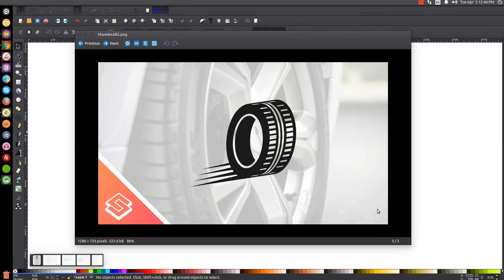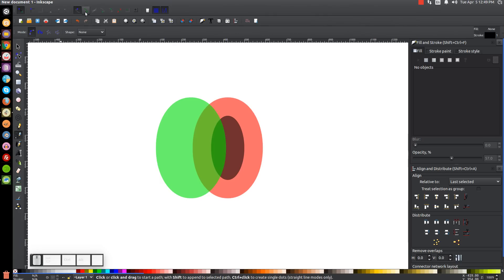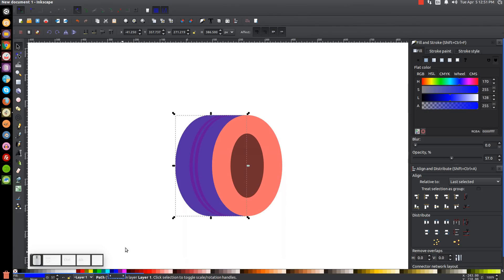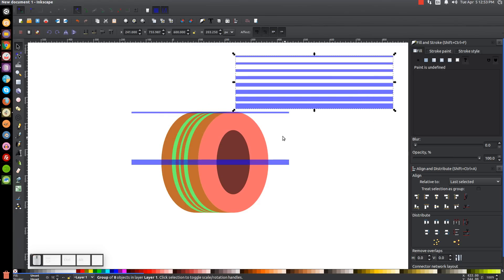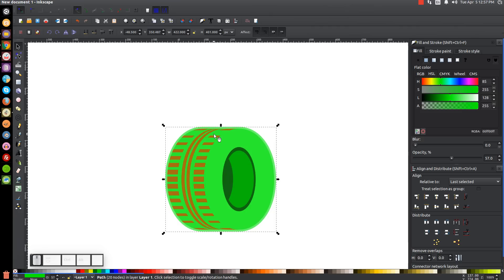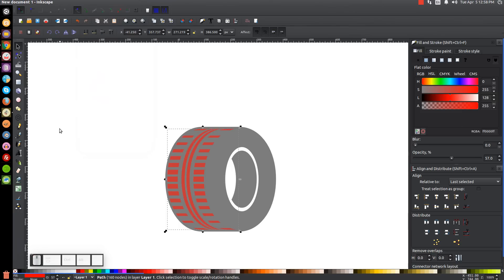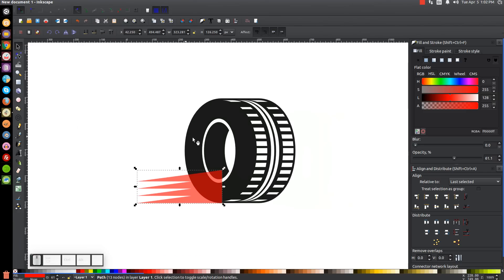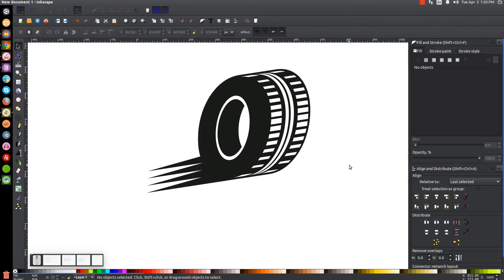Inkscape Tutorial: Vector Tire Icon